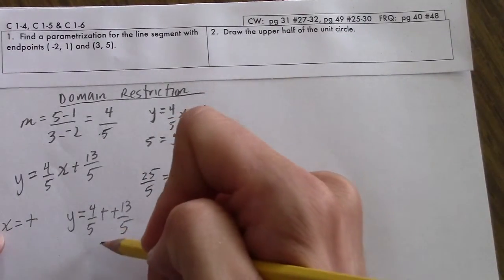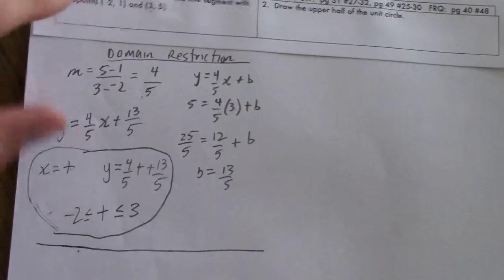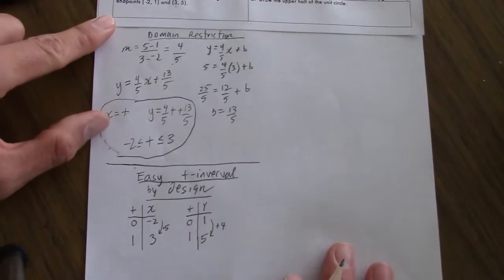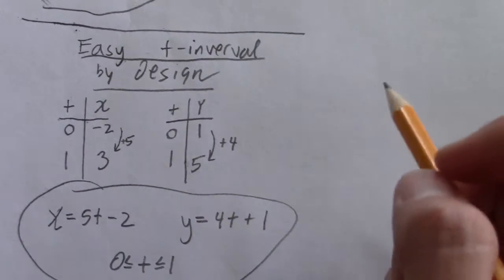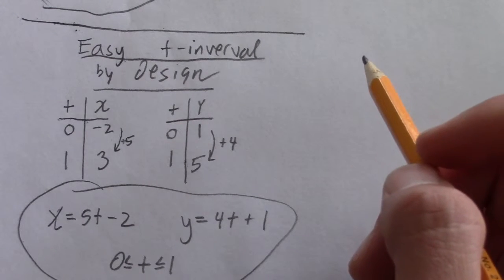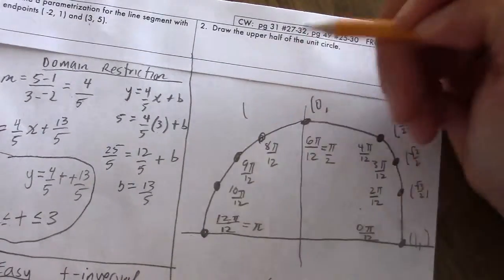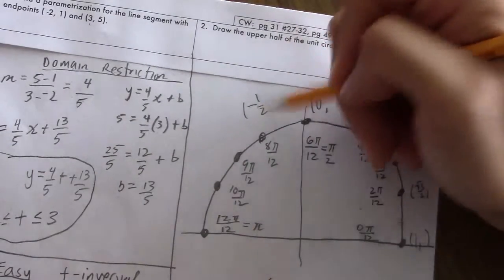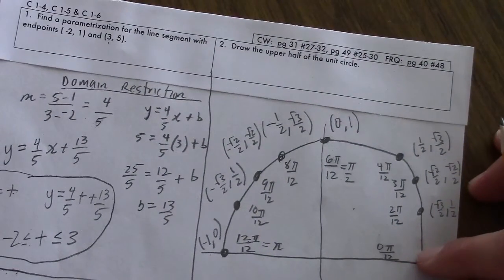C 1-4 & C 1-5 & C 1-6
Finding a parametrization given endpoints.  Constructing the unit circle from memory.